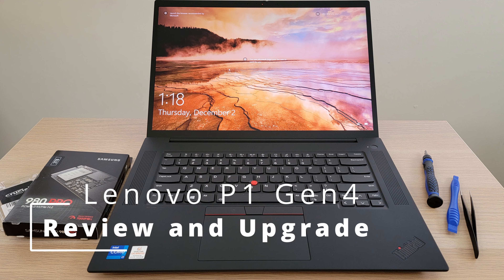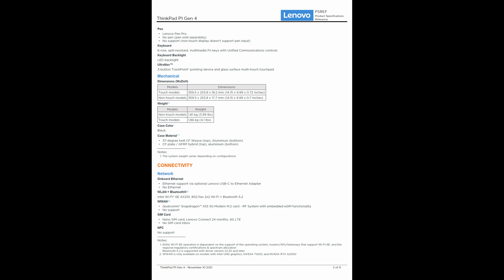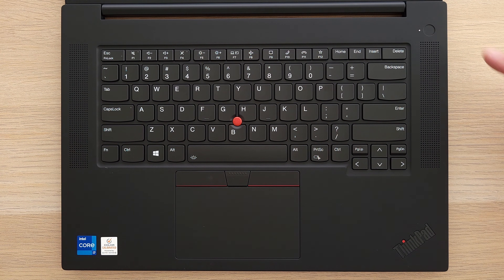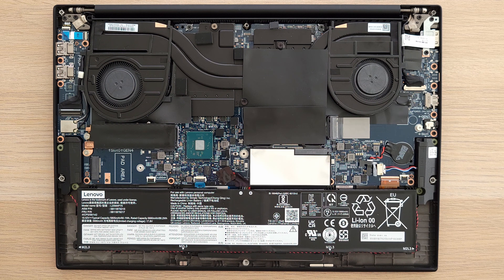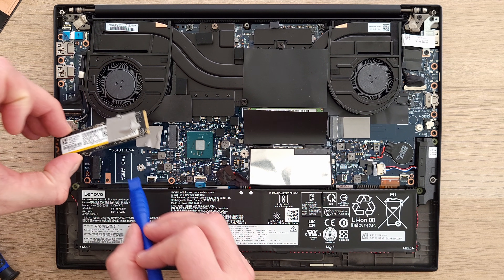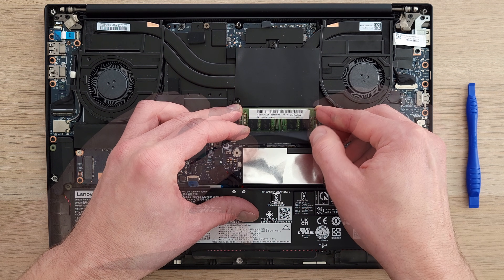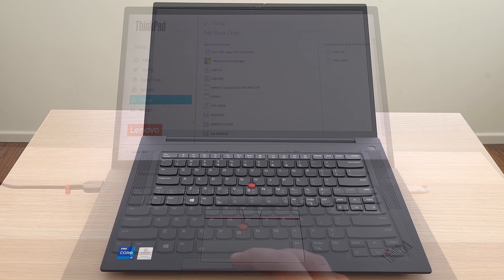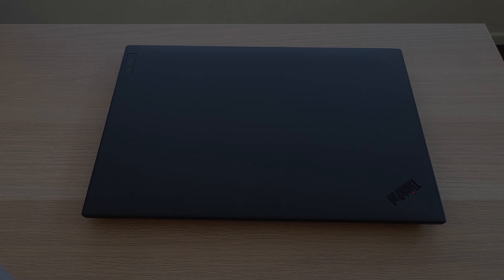Lenovo P1 Gen4 (and X1 Extreme Gen4) Review and SSD, RAM Upgrade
Samsung 980 Pro SSD (Gen 4)
Samsung 970 Evo Plus SSD (Gen 3)
Screwdriver Set used (with pry tool)
Thermal Pad
Video shot on my cell phone